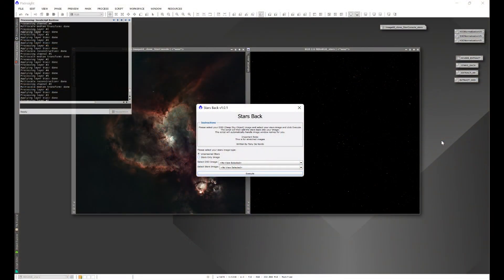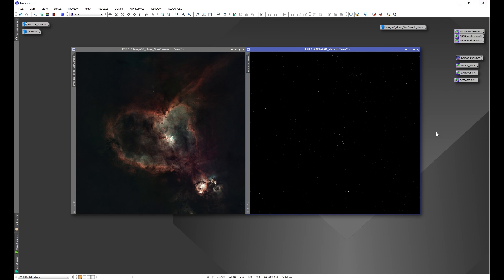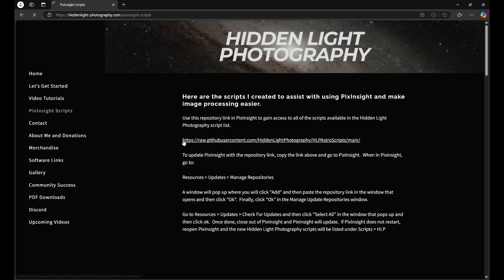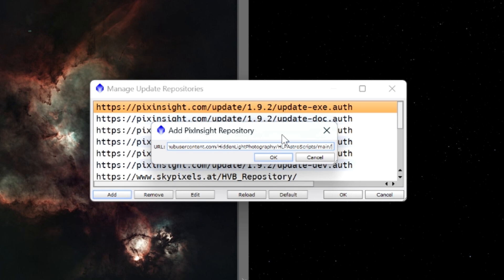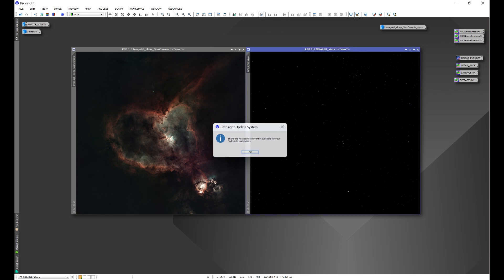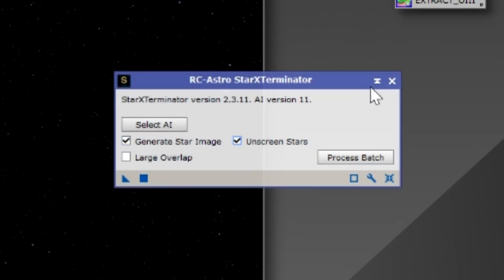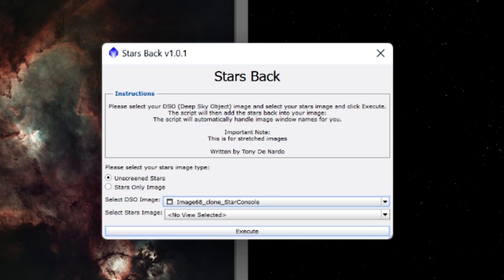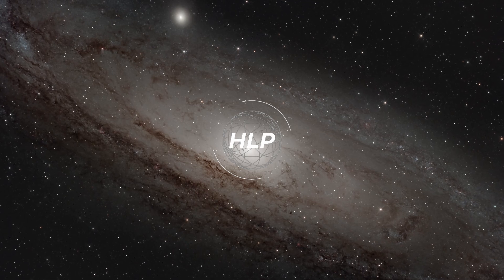Enhance Your PixInsight Workflow: Stars Back Script Update with Versatile Star Integration! 🌟🔄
Discover the latest update to the Stars Back script in PixInsight, now more versatile than ever! 🌌✨ Whether you're working with unscreened stars or a stars-only image, this update allows you to seamlessly integrate them back into your images with ease. Say goodbye to the hassle of matching image names and formulas-my script handles it all for you! Dive into this tutorial to see how you can enhance your astrophotography workflow and achieve stunning results effortlessly. 🚀🔭

Check out my PixInsight scripts designed to help make PixInsight easier to use for everyone:
(This link contains my repositories for PixInsight Versions 1.9.1 and above and 1.8.9 and below)

00:00 Introduction
00:33 Overview
00:55 Updating/Downloading the Repository
04:22 Opening Stars Back
04:32 Image Integration Options
05:28 Stars Back Demonstration